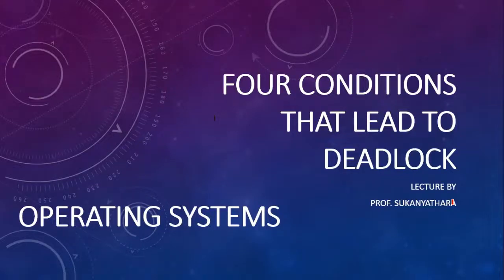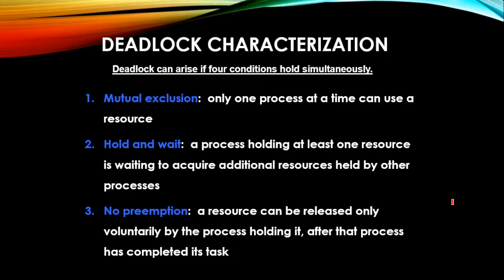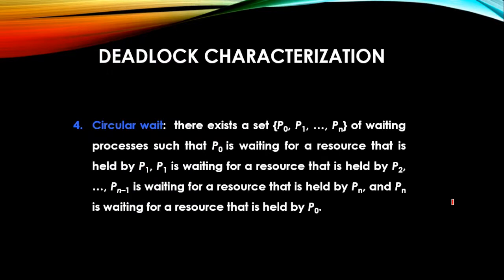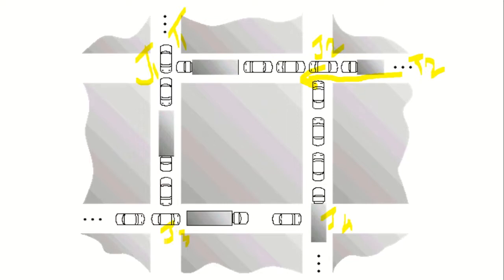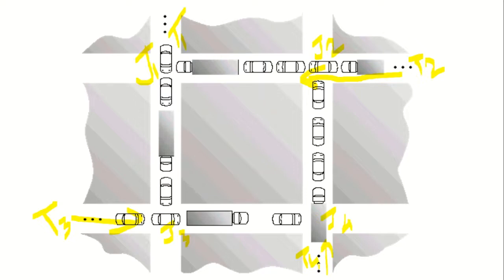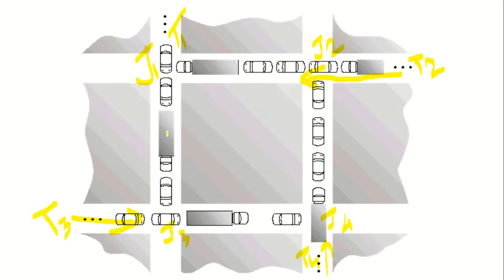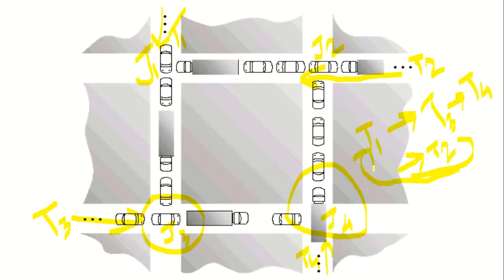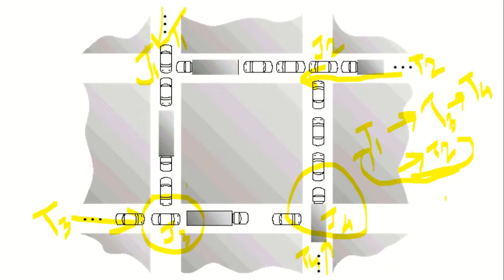Deadlock | Necessary conditions for deadlock | Operating Systems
A deadlock in OS is a situation in which more than one process is blocked because it is holding a resource and also requires some resource that is acquired by some other process. The four necessary conditions for a deadlock situation to occur are mutual exclusion, hold and wait, no preemption and circular wait.
This video demonstrates the four conditions necessary to cause a deadlock with the help of the traffic example. This is an important in operating systems. It helps those who are preparing to write their graduate level exams in computer science and for competitive exams like gate and other PSUs.